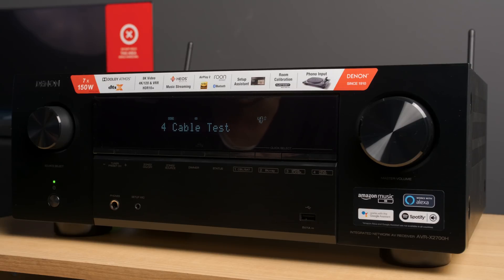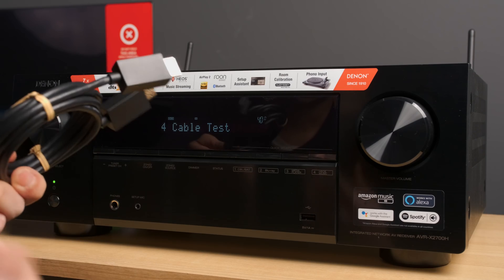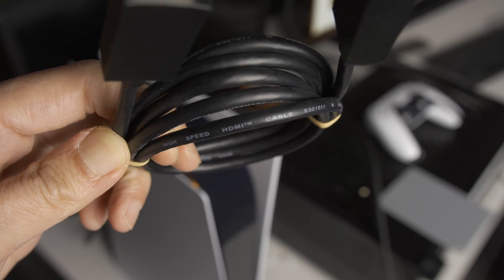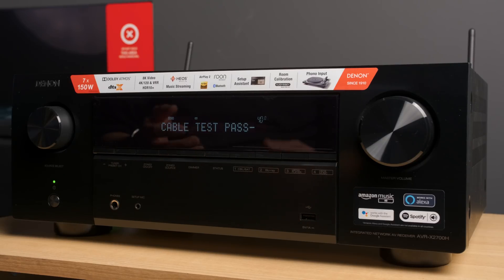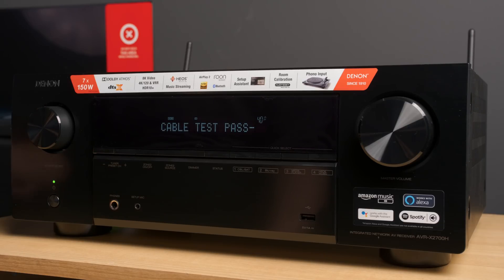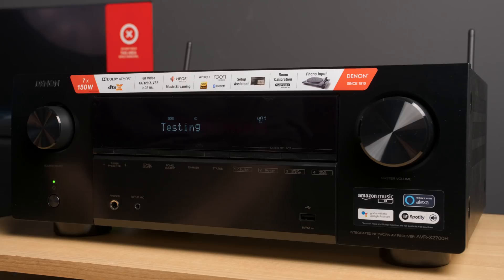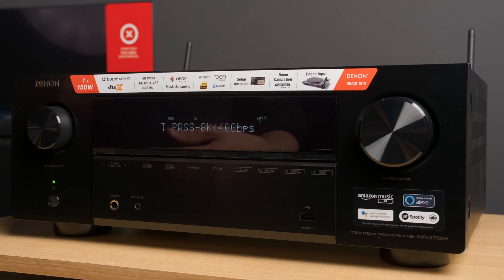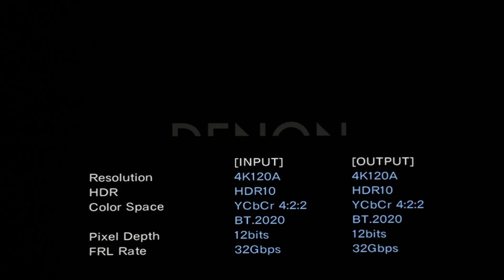Is the HDMI Cable Included with Sony PS5 Really HDMI 2.1? Tested!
We test whether the HDMI cable included with the Sony PS5 (Playstation 5) console is indeed HDMI 2.1, by using a Denon X2700H receiver which can run a cable test up to 40Gbps.

We also present two further evidence of the Sony PS5's HDMI 2.1 bandwidth being capped at 32Gbps, namely an LG C9 (with an HDMI 2.1 bandwidth of 48Gbps), and also the FRL information on the Denon receiver (added after a firmware update).

The Zeskit Ultra High Speed HDMI Cable (certified HDMI 2.1 48Gbps) can be purchased here*